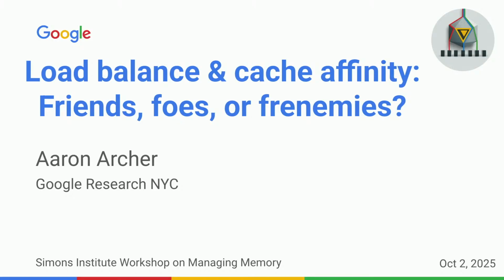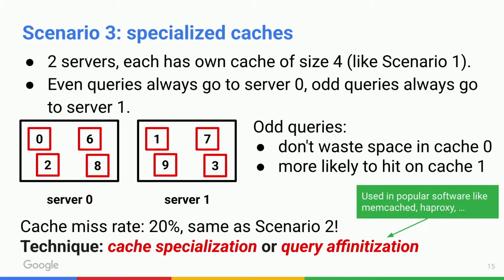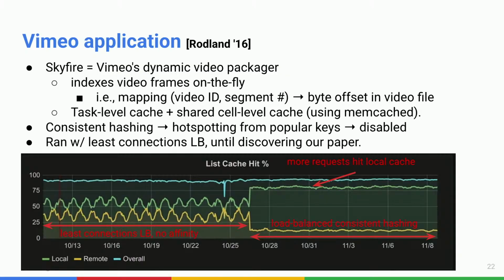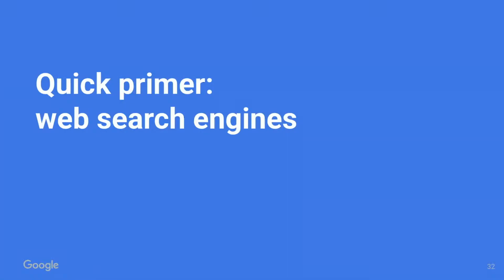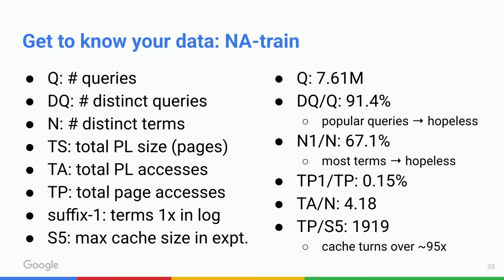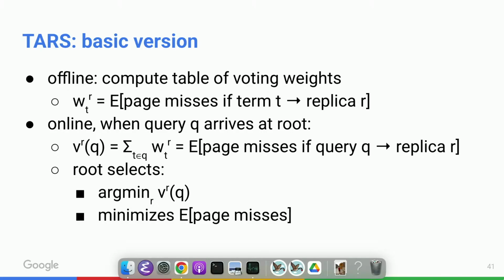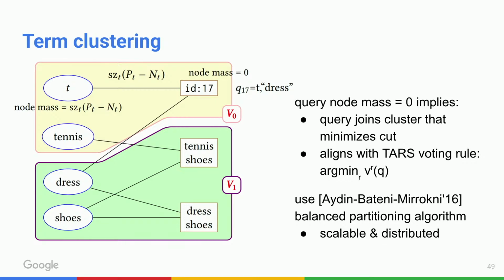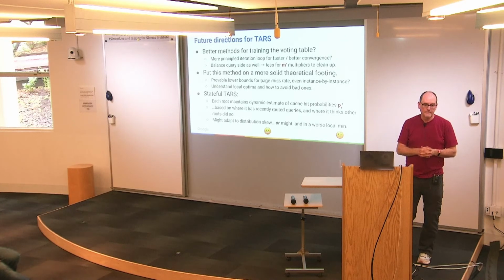Load balance and cache affinity: Friends, foes, or frenemies?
Aaron Archer (Google)
Managing Memory